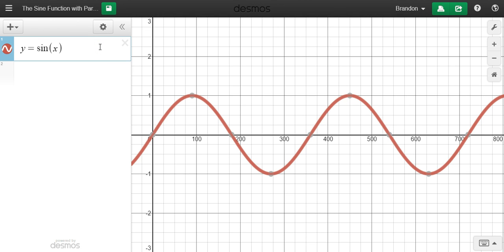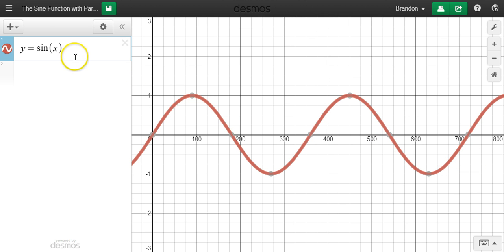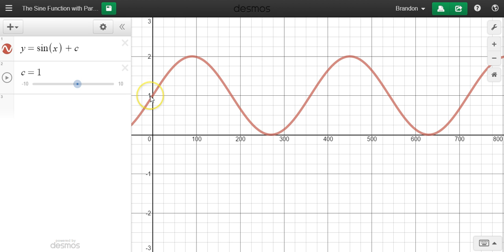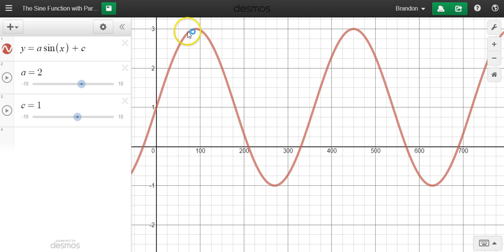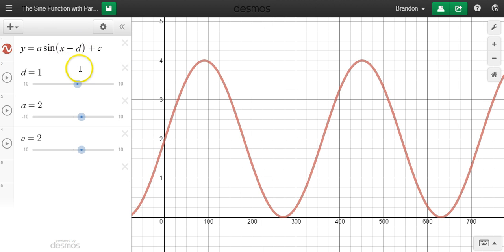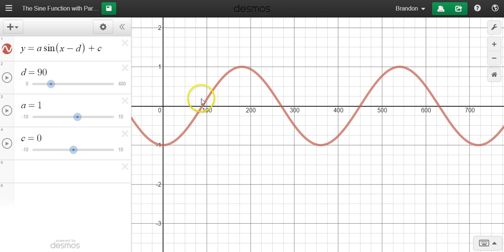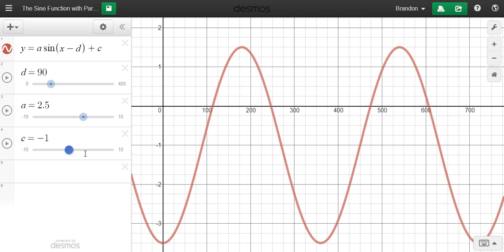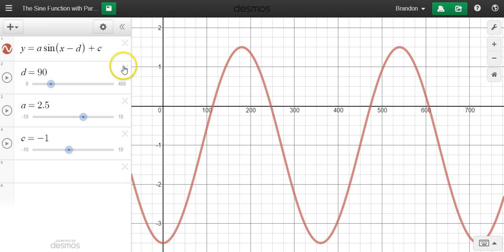Transformations of Sine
Transforming y=sin(x) with a change in amplitude or a translation.
I use the form
y = a sin(x-d) + c
in degrees (not radians). No change in period.